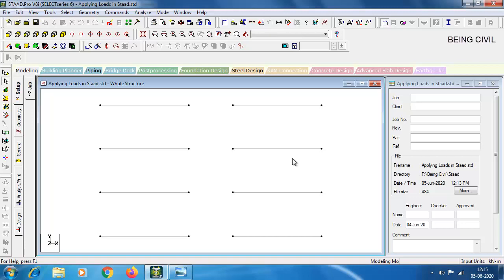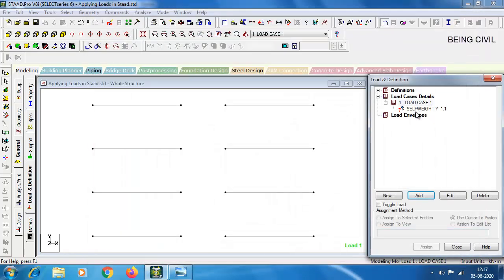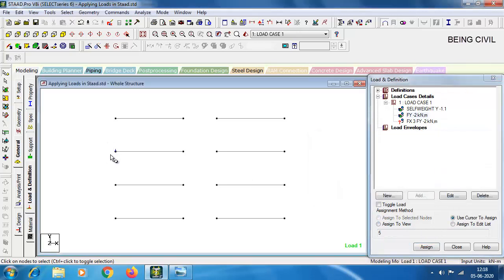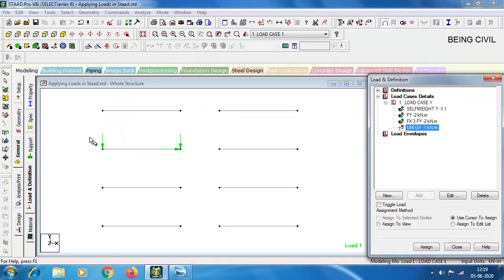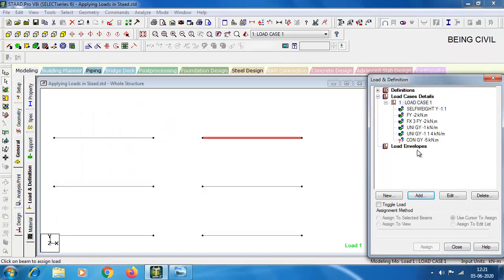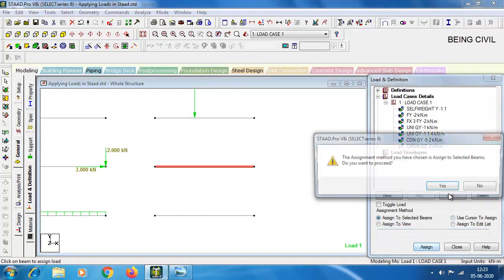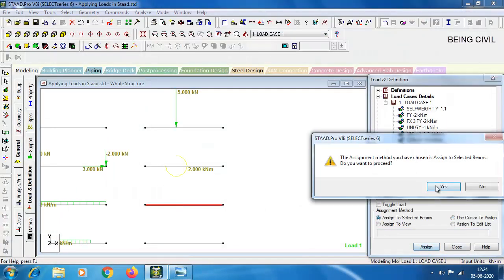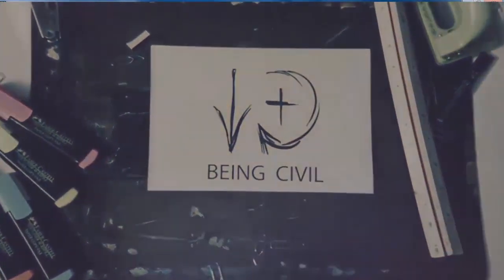How to Apply Load in Staad pro | Nodal and Member Load | Tutorial 05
This is the 5th video of the Staad Pro Tutorial Series. In this video, I have discussed how to apply basic nodal and member load to your structure.

This video contains :
How to apply loads in staad pro,
How to apply uniformly distributed load,
How to apply Concentrated load,
How to apply Concentrated moment,
How to apply a linearly varying load,
How to apply a trapezoidal load,
how to apply self-weight.